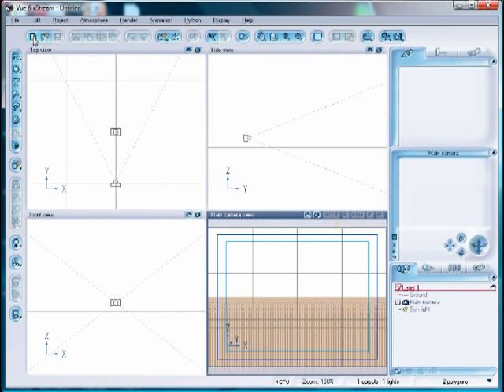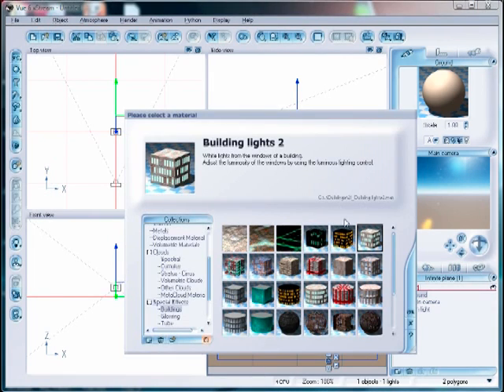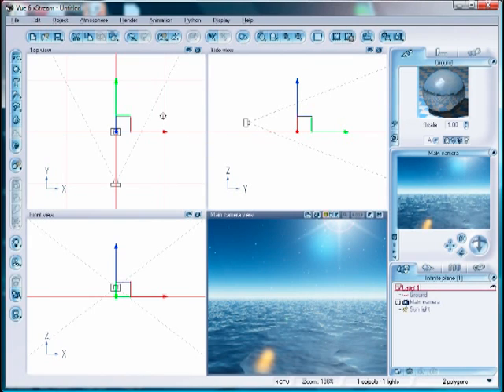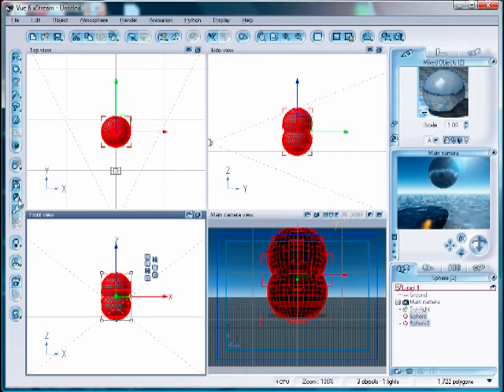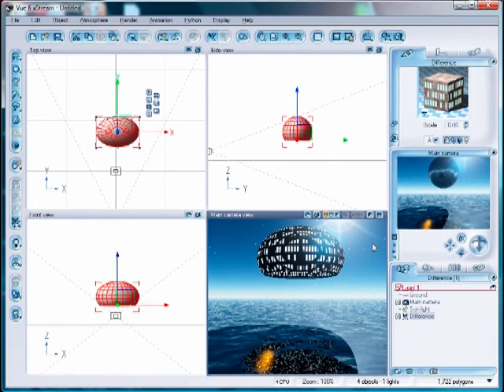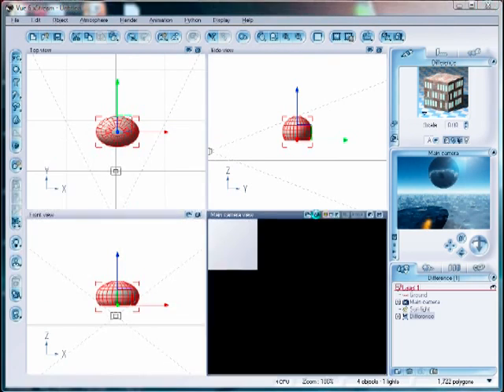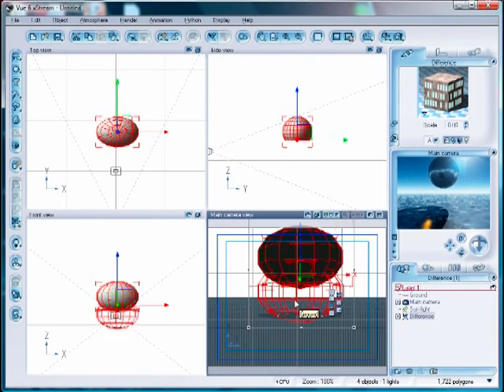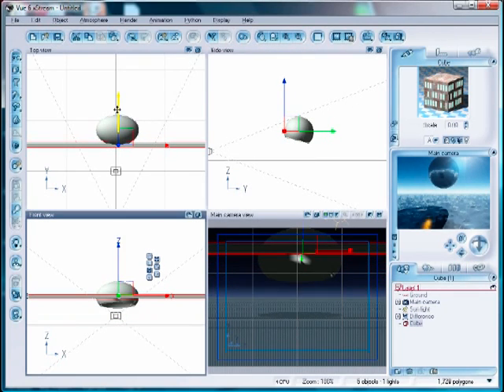Vue 6 Tutorial - How to make a UFO - (Part 1 of 2)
How to Make a UFO (or alien craft) in Vue 6. This one ran a bit long, so I broke it up into 2 parts. Even so, there may be a few areas where I rushed through. If any questions or comments, please put them in the comments section and I will respond.  The most important thing is to feel free to use this as a basis to make your own type of craft, using different materials and different ideas.